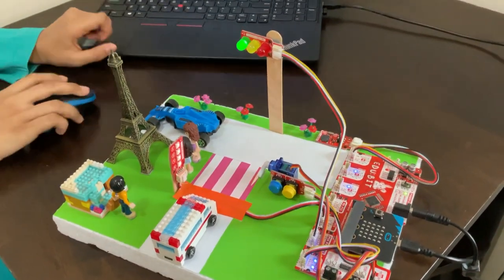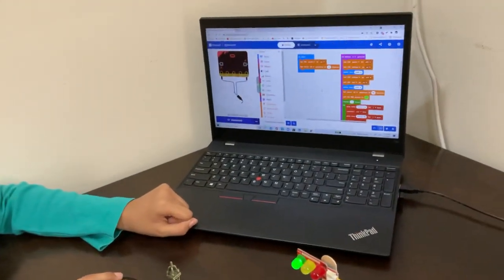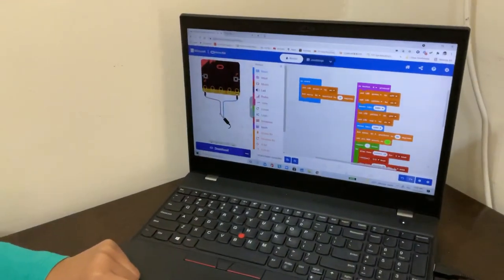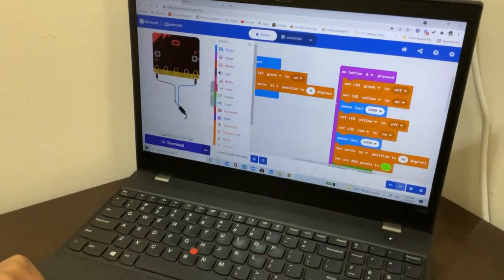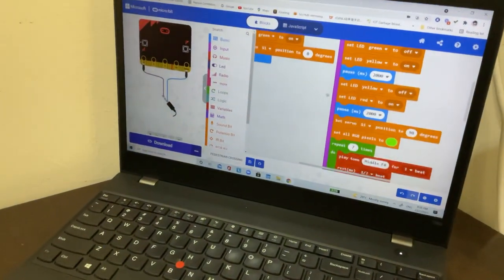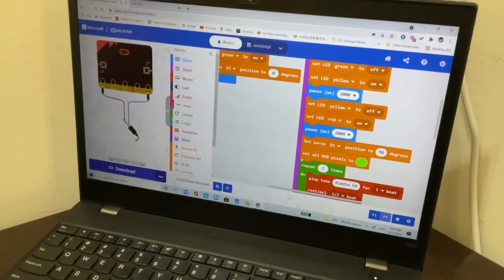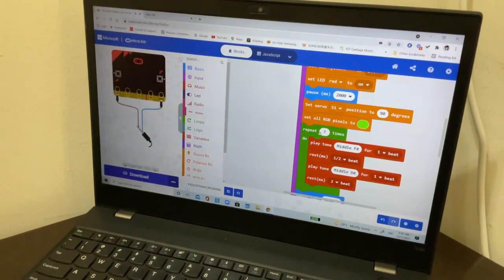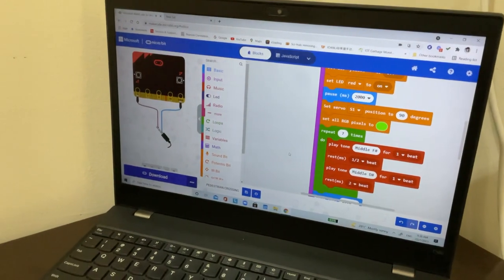Edubit Project - Pedestrian Crossing Traffic Light with Melody Sound